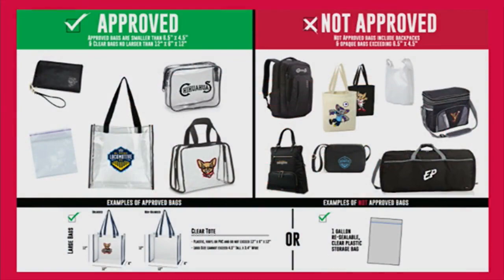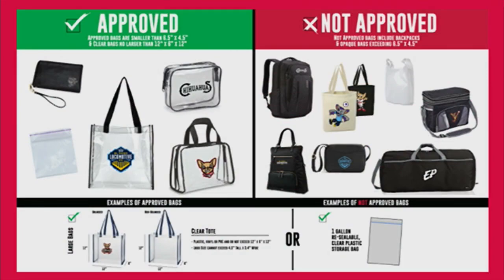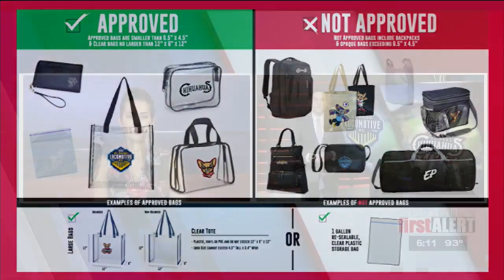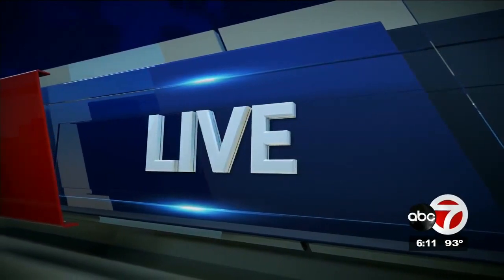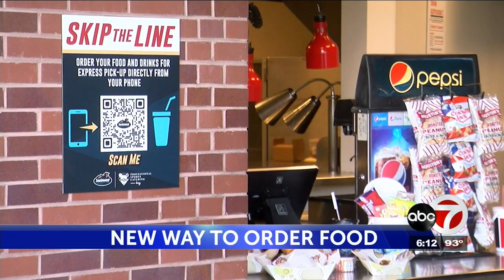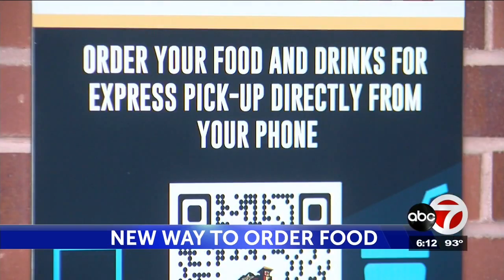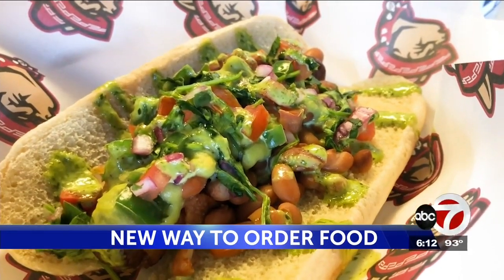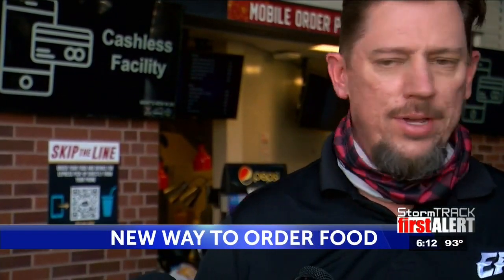Southwest University Park goes cashless, adds mobile food ordering and adopts clear bag rule